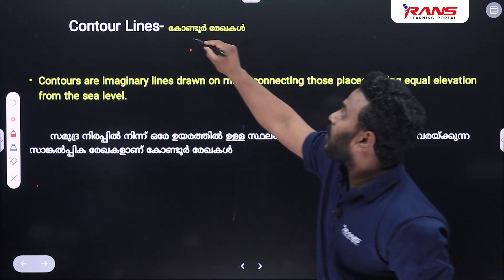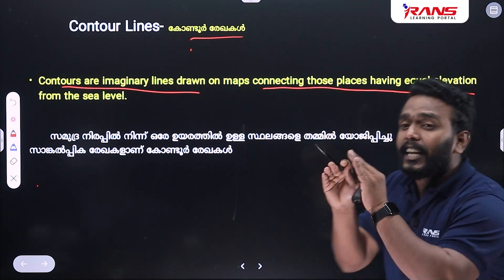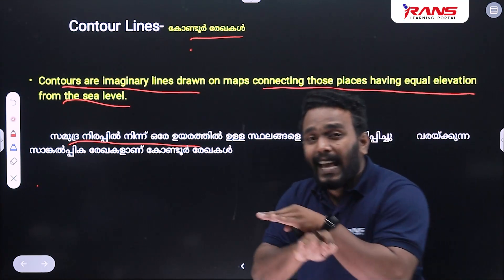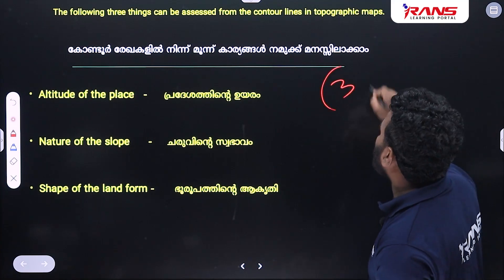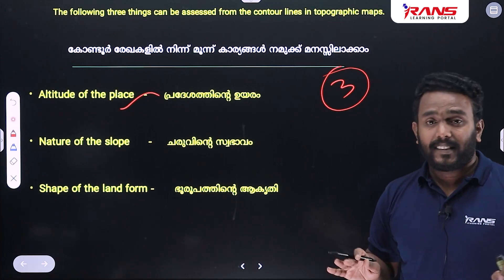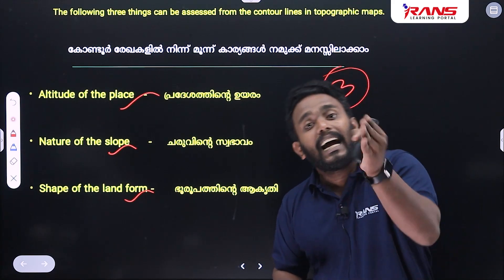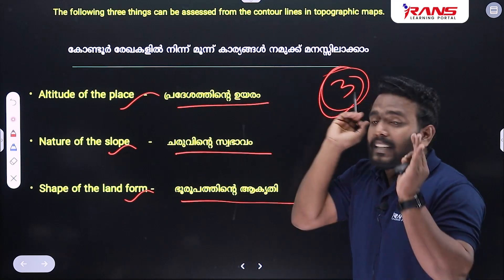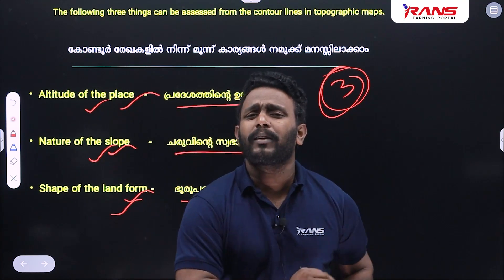SSLC Christmas Exam | Geography | Contour Lines| Akif Sir | Rans LearningPortal